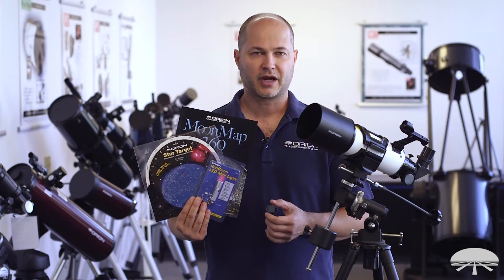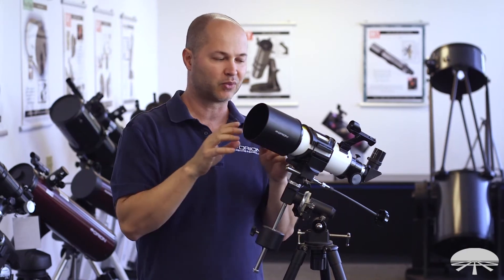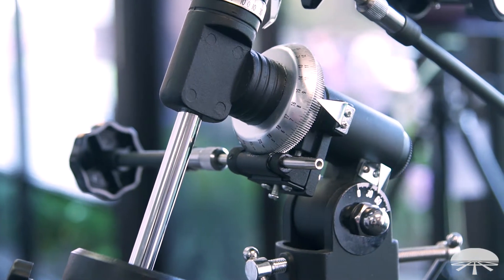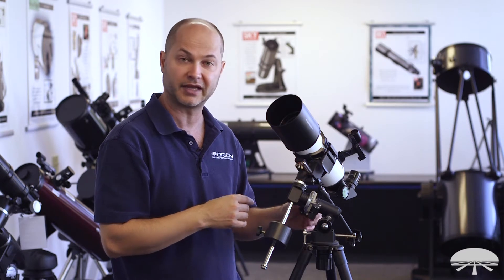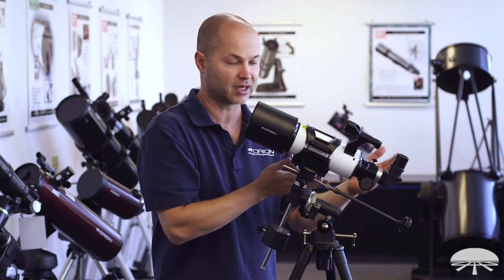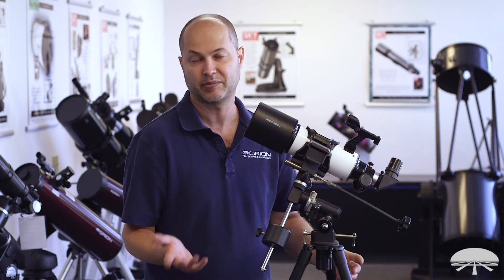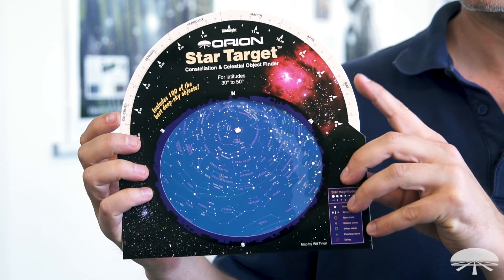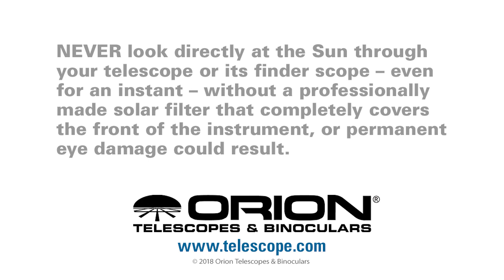Overview of the Orion CT80 EQ 80mm Refractor Telescope Kit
Compact and portable refractor telescope kit for stargazers on the go.

The versatile Orion CT80 EQ 80mm Refractor Telescope combines a wide-field refractor telescope with a stable equatorial (EQ) mount and adjustable tripod. The telescope's 80mm (3.15") aperture, f/5 objective lens is larger than lenses found in most typical starter scopes, which means you'll enjoy brighter views of everything you see. The CT80 optics are fully coated with anti-reflection coatings for clear, sharply defined views. Internal knife-edge baffles help optimize contrast by preventing off-axis reflections. The CT80 EQ Compact Refractor will amaze the whole family with wide-field views of the Moon, planets, and even bright nebulas and star clusters.

The included EQ-1C equatorial mount is specifically designed for convenient stargazing. The telescope mount is equipped with handy slow-motion controls which allow easy manual tracking of celestial objects as they appear to move across the sky. The equatorial mount head sits atop a sturdy black metal tripod with extendable, cylindrical legs which can be adjusted easily to set the telescope at a comfortable height. An optional EQ-1CM DC Drive (sold separately) can be added at any time to motorize the EQ-1C mount for hands-free tracking of celestial objects.

The CT80 EQ 80mm Refractor Telescope sports a 1.25" rack-and-pinion focuser, and two 1.25" eyepieces are included. The included 25mm Kellner eyepiece provides a 16-power view through the telescope, while the included 10mm Plossl ocular boosts magnification up to 40x for closer looks. An included 1.25" star diagonal places inserted eyepieces at a comfortable angle for stargazing. You can use other 1.25" eyepieces or Barlow lenses with the CT80 EQ Refractor Telescope to achieve different magnifications (Barlow lenses and additional eyepieces sold separately). An included red-dot sight with two brightness settings helps aim the telescope at interesting objects. This special kit includes the Orion Moon Map, Orion Moon Filter, Orion RedBeam Mini Flashlight and the Orion Star Target Planisphere.